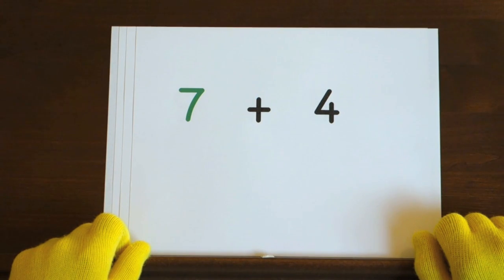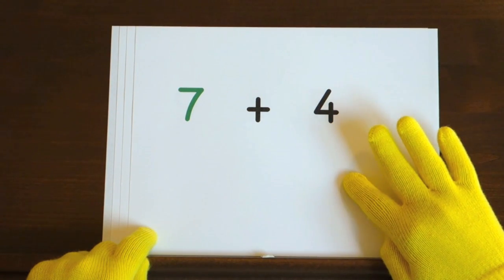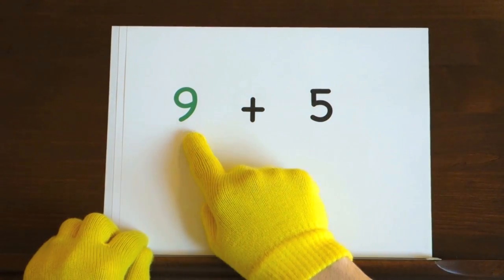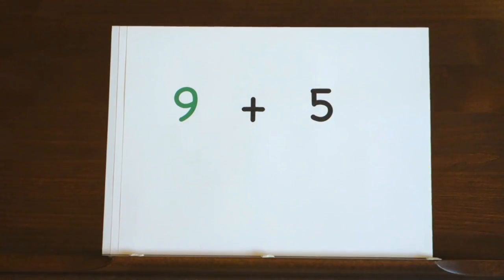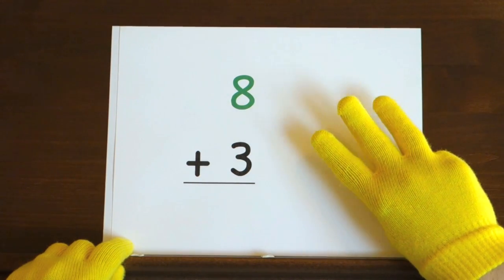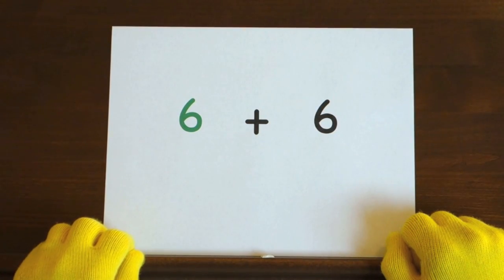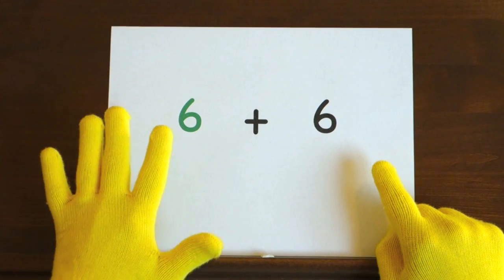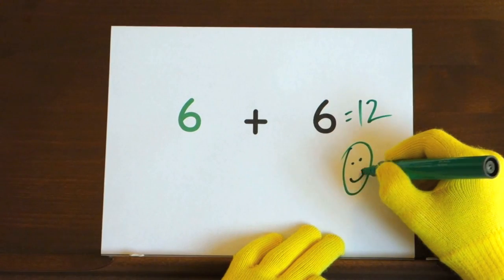Addition Lesson 1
To learn addition, tap your fingers and count out loud with the video.  Note, make sure you start tapping your fingers one digit after the starting point.  As you practice with this video series, this addition method will start to make sense and you will be able to tackle more difficult addition problems.

This video is like training wheels for students that are beginners in math.  It asks the student to watch once, then repeat the problem to practice the method.  As the student practices the method, understanding and improvement in addition skills will come.

Incorporate these videos into a math program to create a solid foundation of addition.  With practice, the student will become comfortable counting up from any number, and addition will become a breeze!

for resources in math and reading.